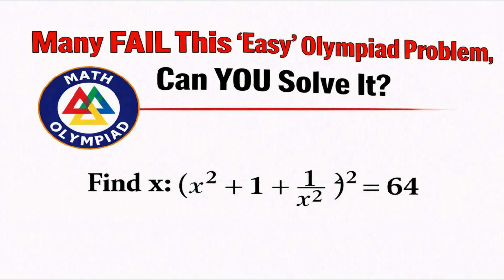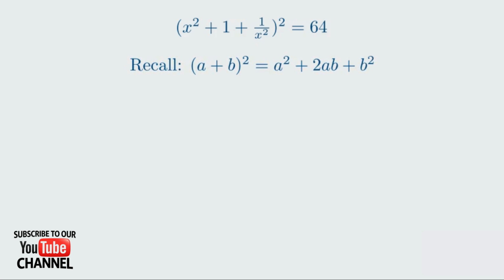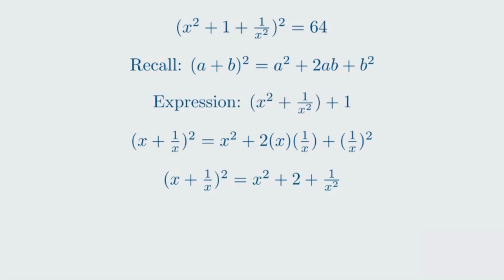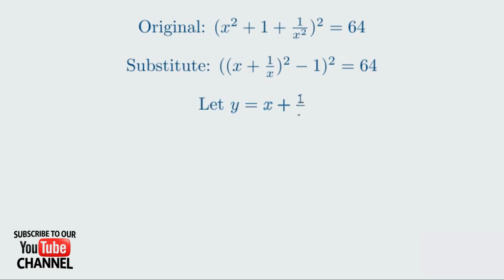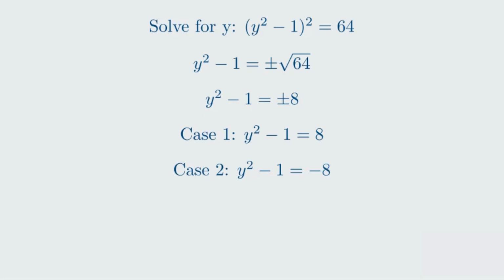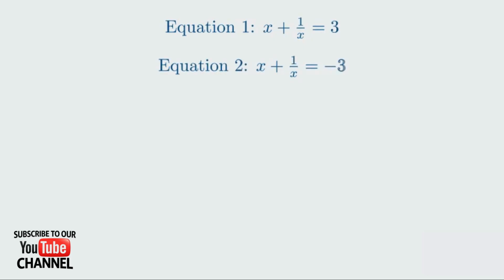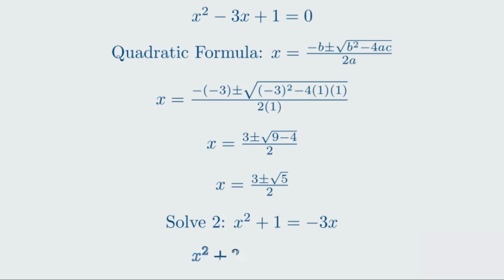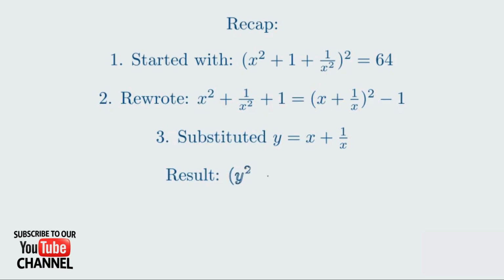Many FAIL This “Easy” Olympiad Problem… | Can YOU Solve It Before I Do?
Think this Olympiad problem is easy? Think again.

In this video, we break down a deceptively simple math challenge that many students fail — even strong problem solvers. At first glance, it looks straightforward… but there’s a hidden trick that makes all the difference.

🔥 In this video, you’ll learn:

✅ The key insight most students miss
✅ A powerful algebraic identity trick
✅ How to simplify complex expressions fast
✅ Olympiad-style thinking strategies
✅ How to avoid common competition mistakes

This problem is perfect for:

• Competitive exam training
• Advanced algebra students
• Anyone who loves challenging brain teasers

Can you solve it before the explanation starts? Pause the video and try!